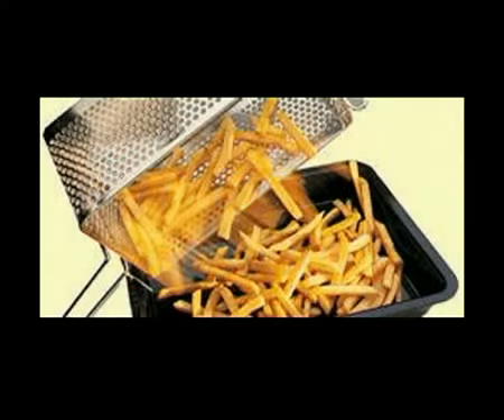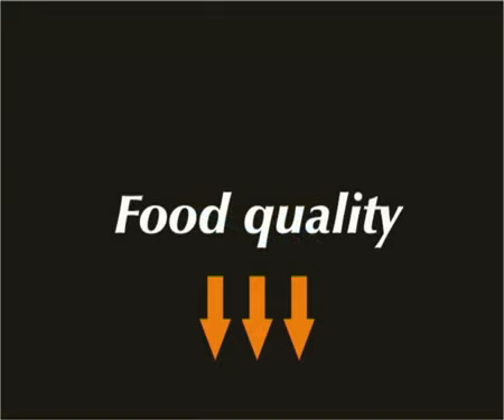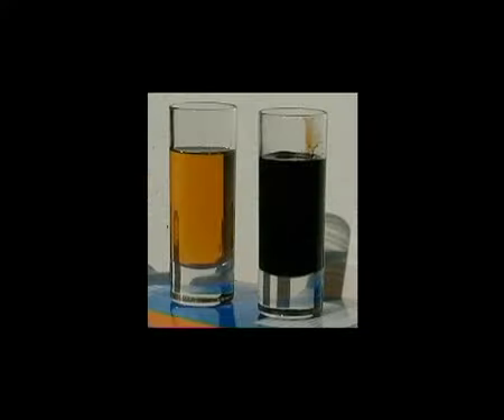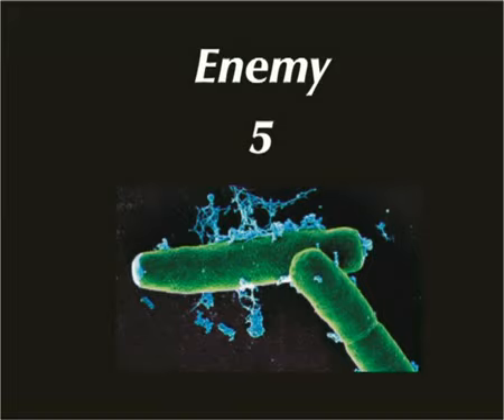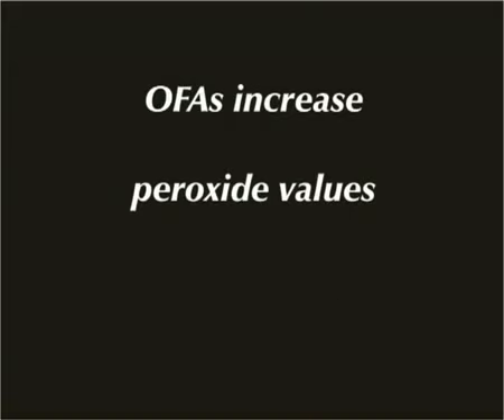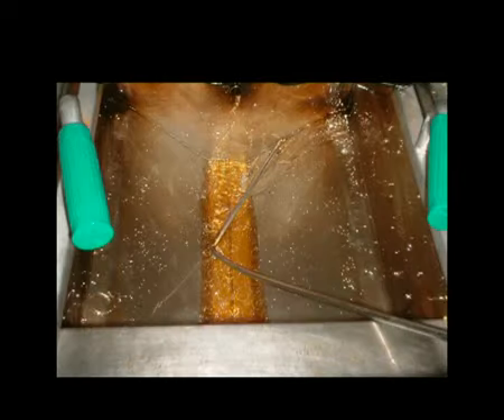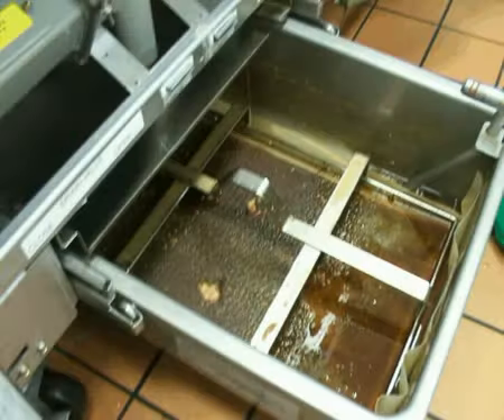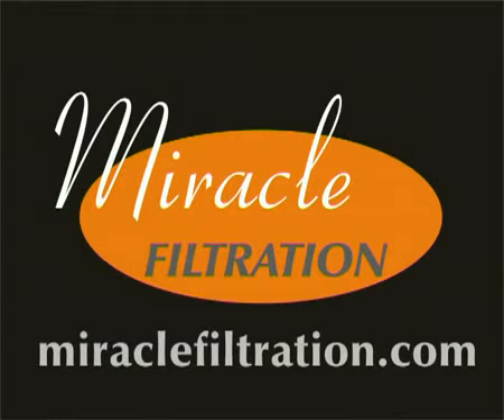Miracle Fry Oil Powder